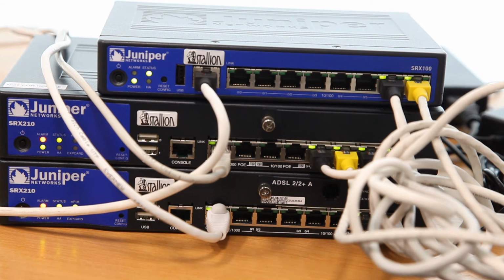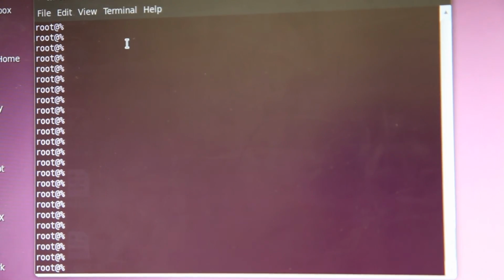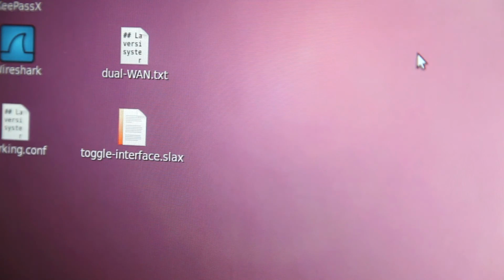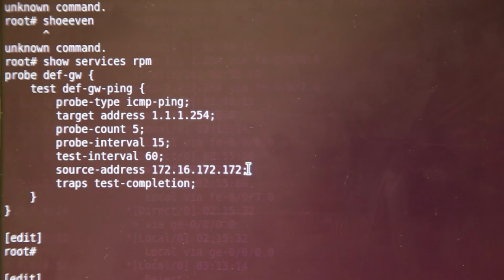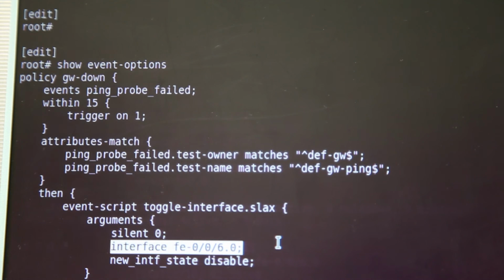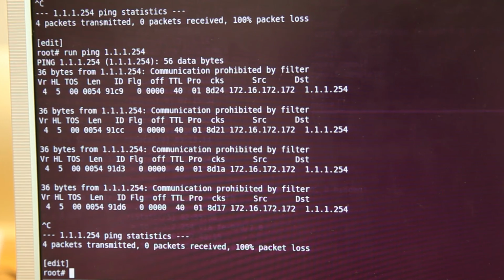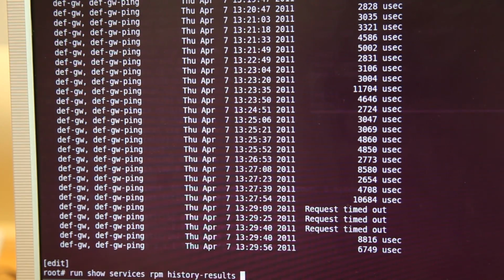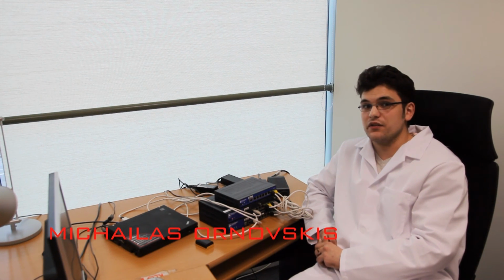Tip for Juniper SRX Dual WAN II